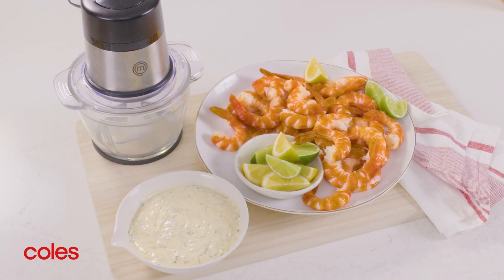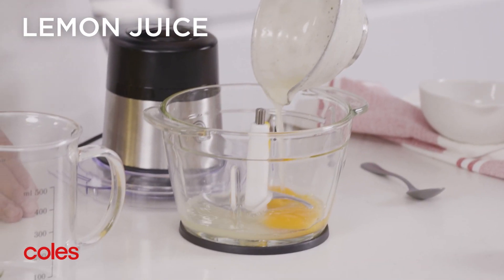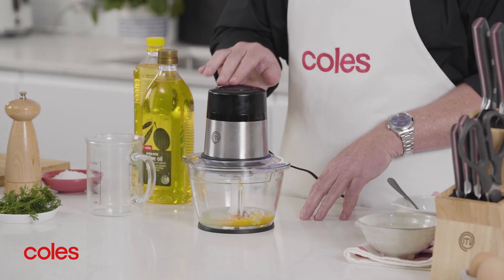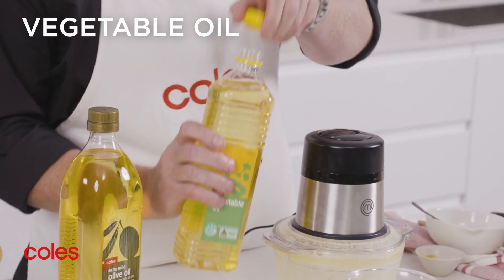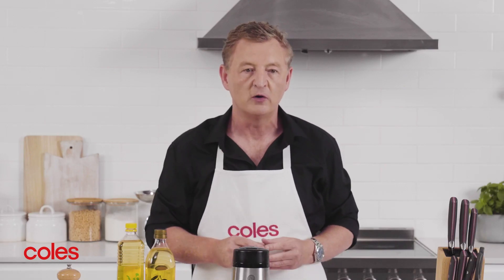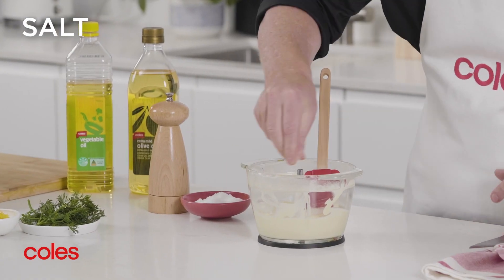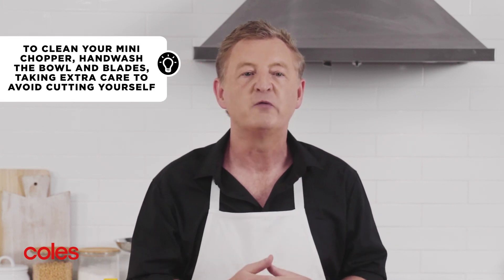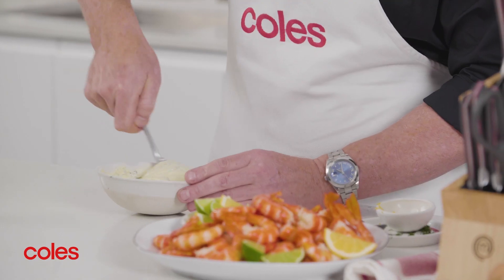How To Make Mayonnaise in the Mini Chopper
Making a delicious mayo is easy with the MasterChef chopper – it’s perfect for chopping, blending and blitzing!

For a delicious DIY mayo, place 2 Coles Australian Free Range Egg yolks, 2 tbs lemon juice and 2 tsp Dijon mustard in the mini chopper and process to combine. Add ⅔ cup (160ml) vegetable oil or sunflower oil and ⅓ cup (80ml) olive oil in batches, processing until well combined and the mayonnaise is thick and pale. Season. Transfer to a serving bowl.